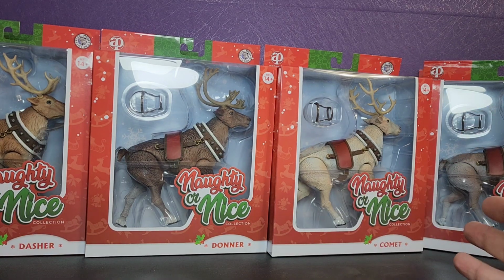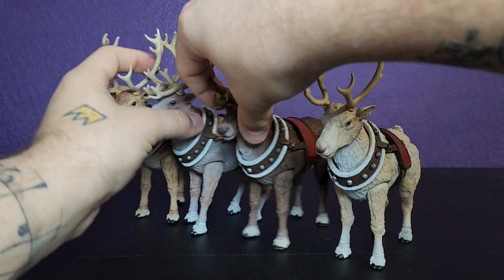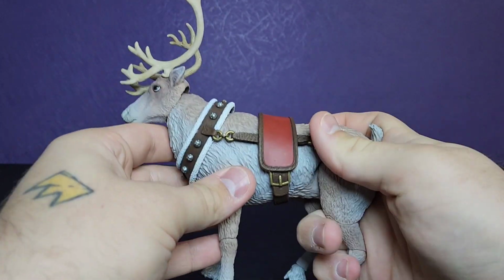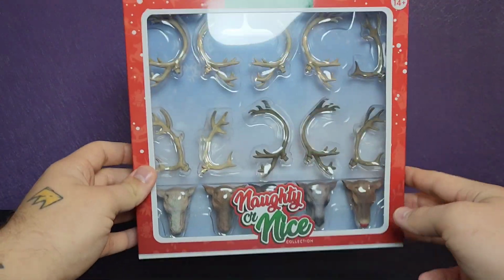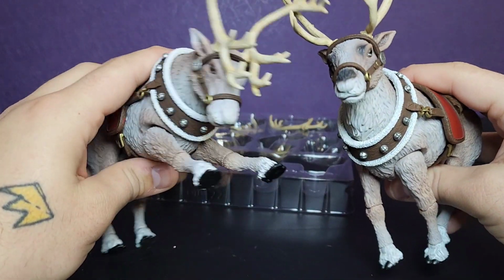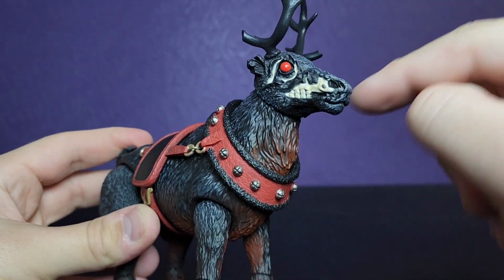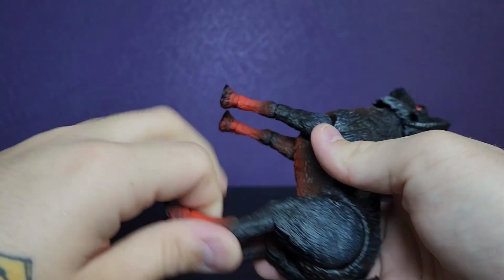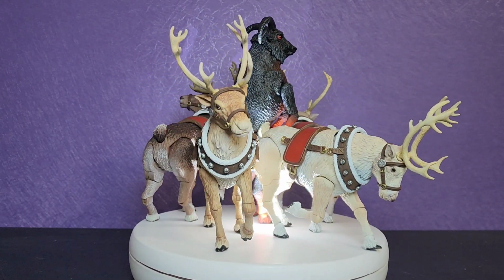Fresh Monkey Fiction Naughty or Nice Collection Full Set - Reindeer and Gorgon Action Figure Review!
Today, I will be going over the articulation, aesthetic, and accessories of the brand new Fresh Monkey Fiction Naughty or Nice Collection Reindeers and Gorgon figures!

These are utterly fantastic in pretty much every way. The paint, sculpt, and articulation are great, and the articulation is so much better than I had thought it would be, which made playing around with these surprisingly easy and fun to do. I just find this idea so fun and magical, so to see that they make the products just as good as the idea to match is wonderful. As for Gorgon, I got him as a stand-in for another character, sure, but he's great in his own right. Overall, I love this line and hope that these ideas keep getting more and more creative!

Links to other content from me!